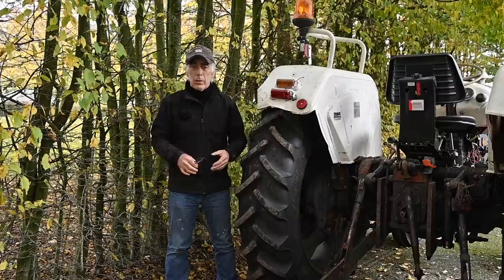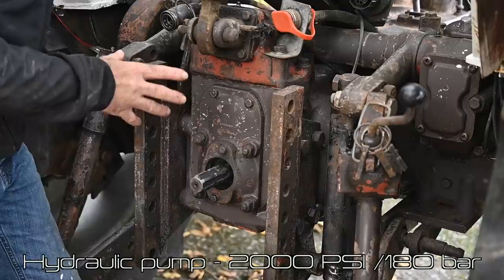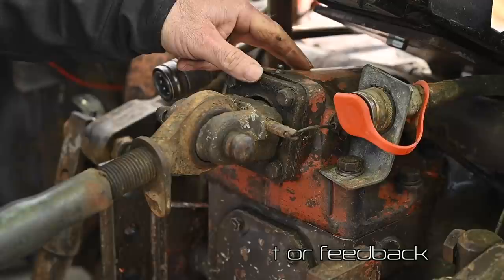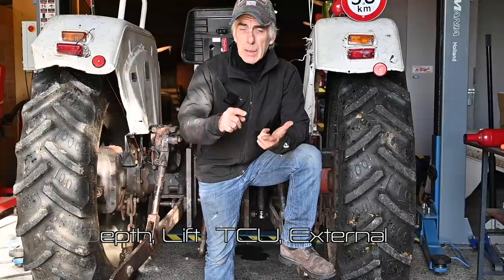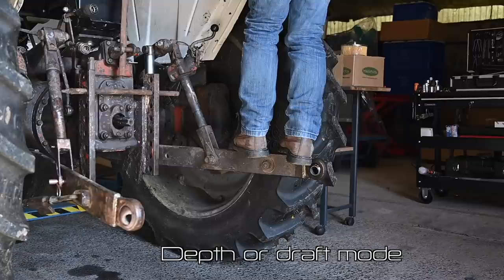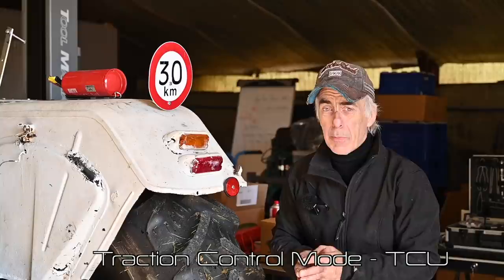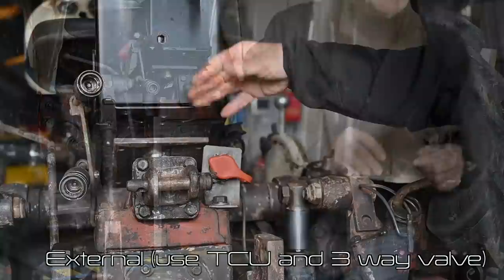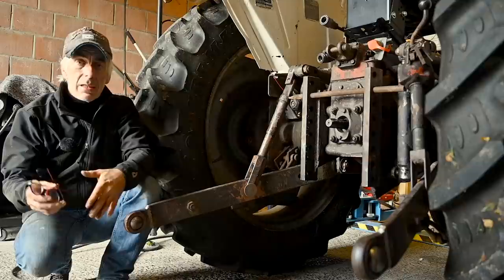David Brown Tractor, Hydraulics Part 1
This is the first video of four about the David Brown tractor 770,780,870,880,980,970,990,. 1200 , covering the hydraulics, the functions, modes, elements and use.